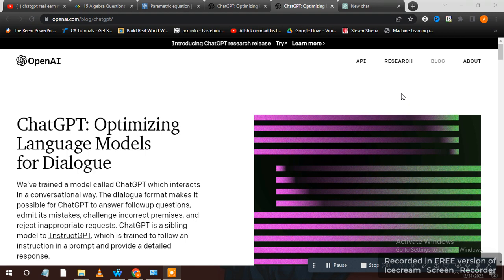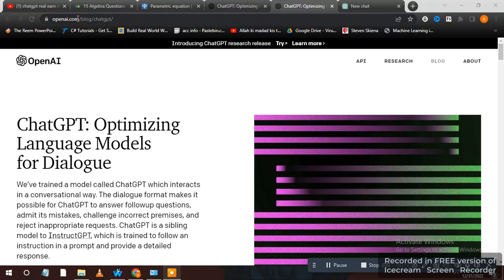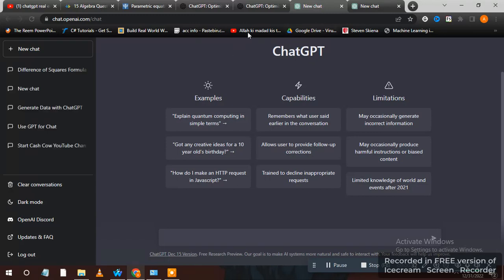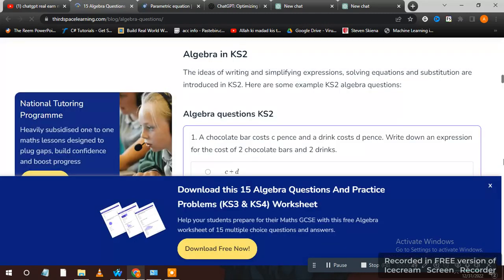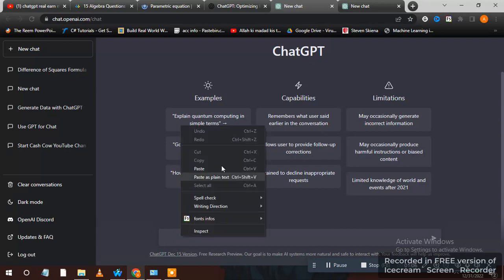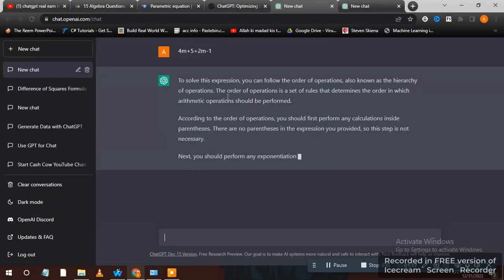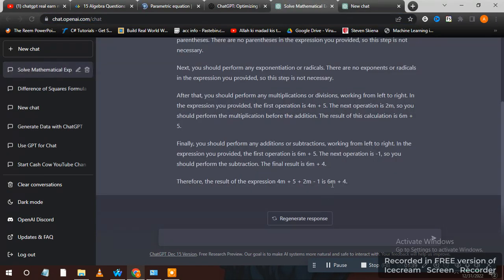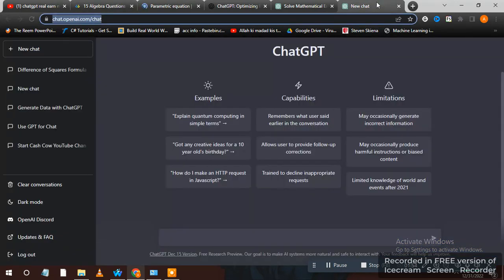Solve Any Mathematics Question With ChatGPT (2023)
"Welcome to Solve Any Mathematics Question With ChatGPT! In this video, we introduce you to our brand new tool that allows you to get answers to any math question simply by chatting with our AI assistant.

Using advanced natural language processing techniques, ChatGPT is able to understand and solve a wide range of math problems, from basic arithmetic to advanced calculus. Simply type out your question in plain English, and ChatGPT will provide you with a step-by-step solution.

Whether you're a student looking for help with homework, a teacher looking for new ways to engage your students, or just someone who loves math, Solve Any Mathematics Question With ChatGPT is the perfect tool for you. Give it a try and see how it can revolutionize the way you learn and solve math problems.